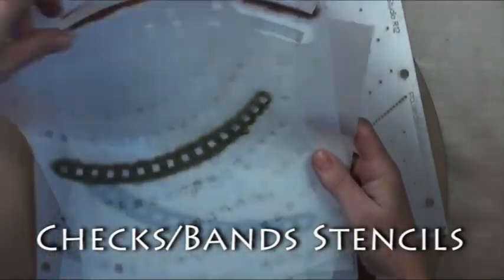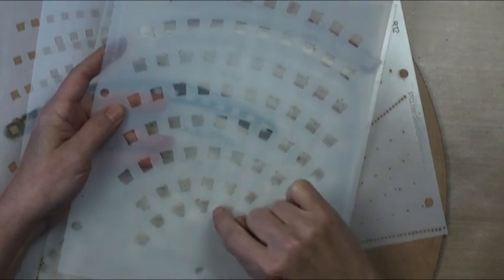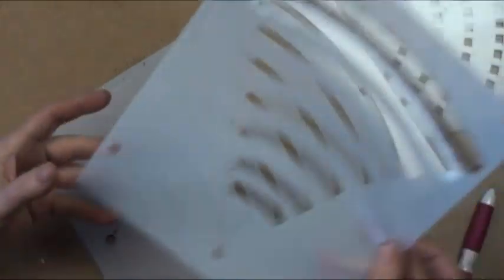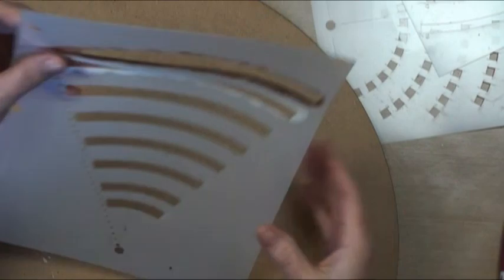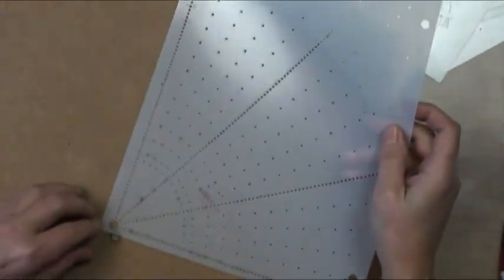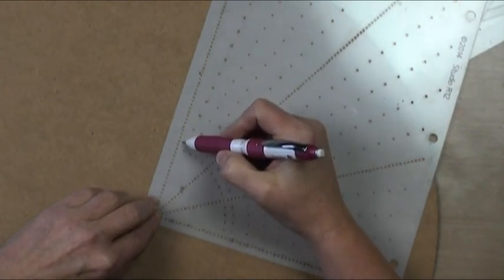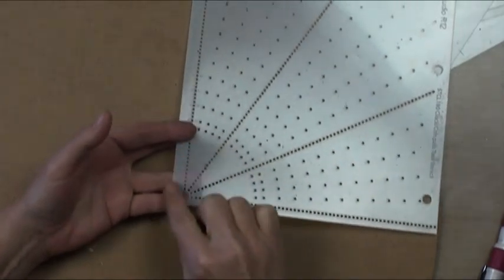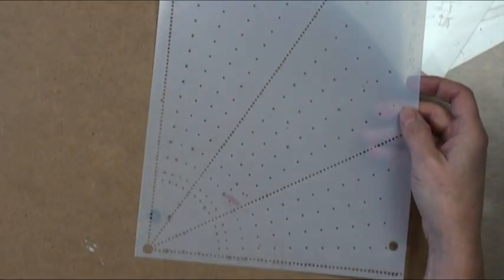How to Use Check & Banding Stencils | Quick way to Paint Banding on Round Surfaces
In this quick tutorial, Patty shows how to use the Check & Banding Stencils from Studio R12 to create easy perfect banding effects on your next project! Using our Banding Stencils is a QUICK way to paint your banding on round surfaces! These stencils are designed to actually paint the bands. No more taping. No more wonky lines. No more WORK!  Makes your next project fast and always even!

⭐⭐⭐⭐⭐Here's the products used in this tutorial:⭐⭐⭐⭐⭐

Times:
0:00 - How Banding Stencils Work
1:08 - How to Use a Banding Stencil
2:13 - Different Types of Banding Stencils | Ways to Use Banding Stencils